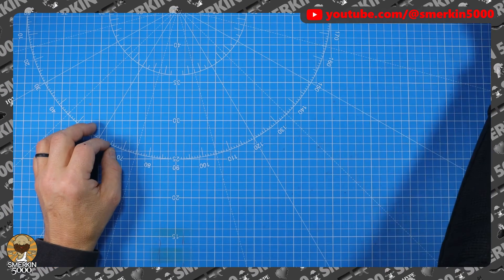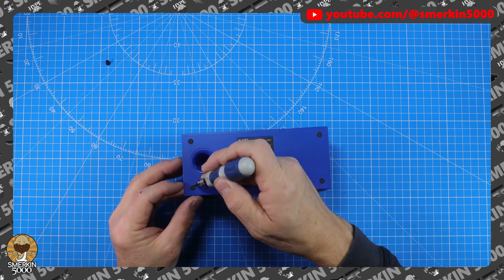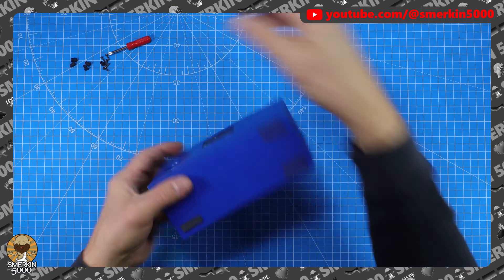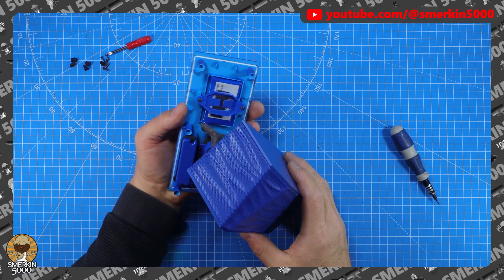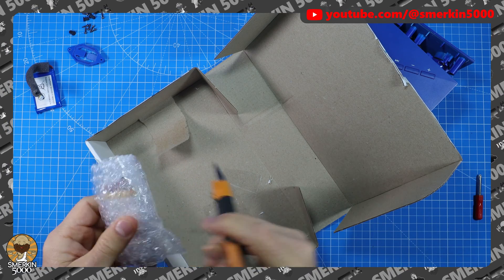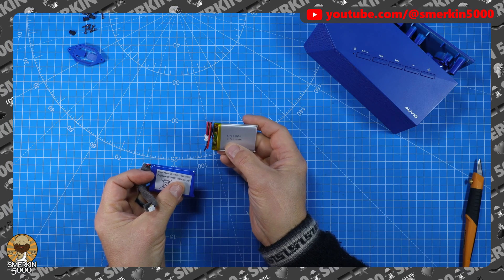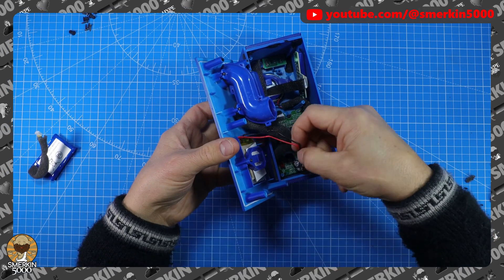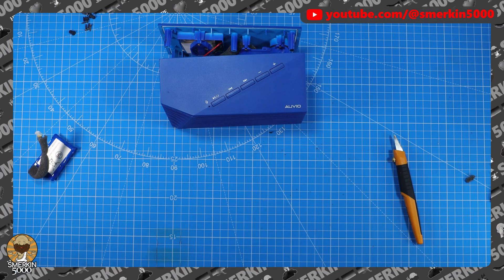Bluetooth Speaker Battery Replacement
Today I'm going to figure out if I can replace the rechargeable battery in this AUVIO PBT500 bluetooth speaker.